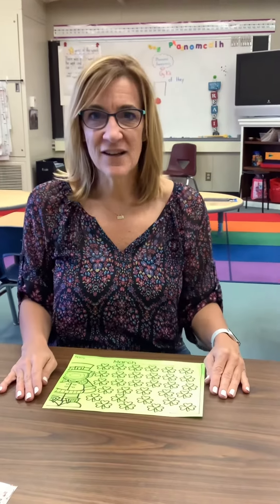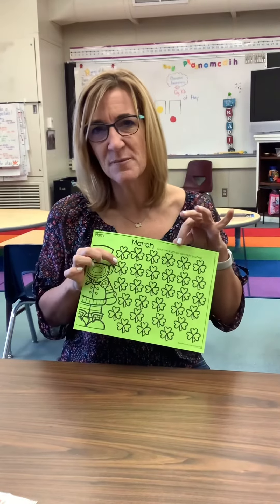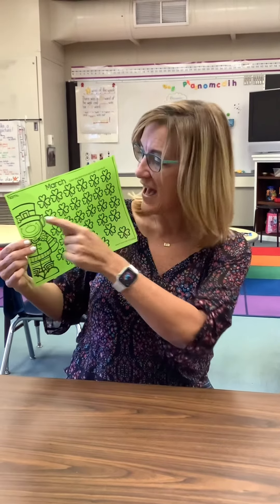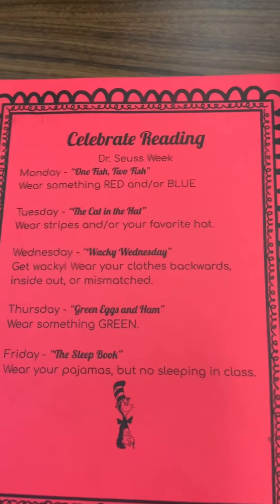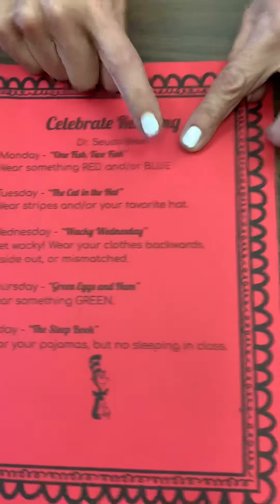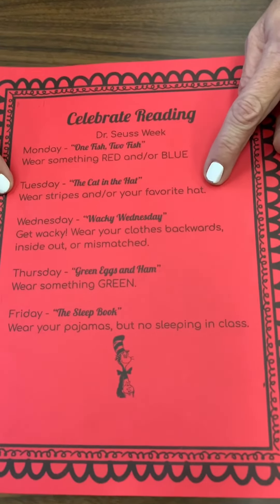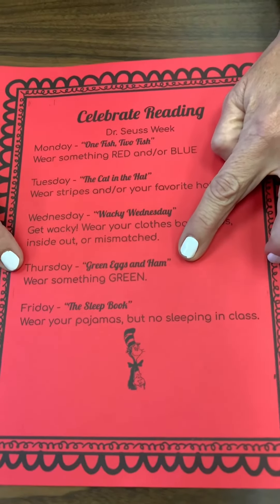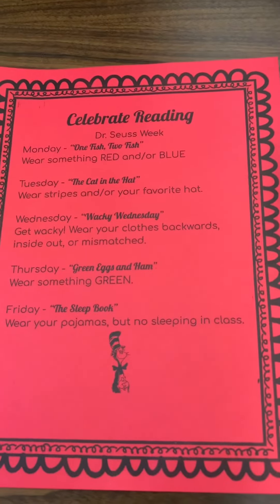Reading log Read Across America Announcements